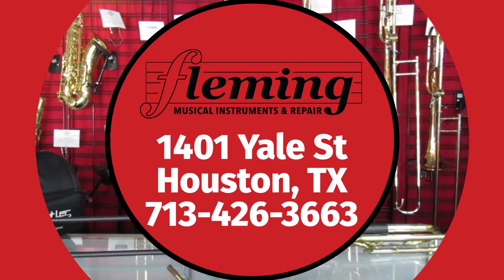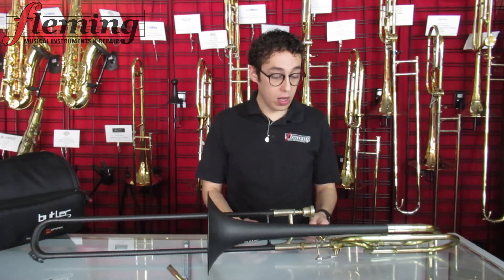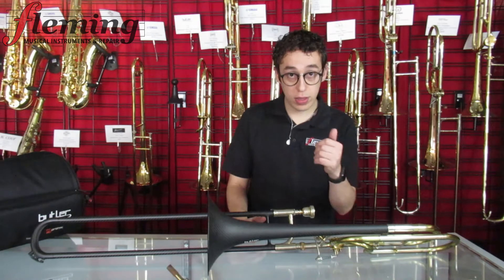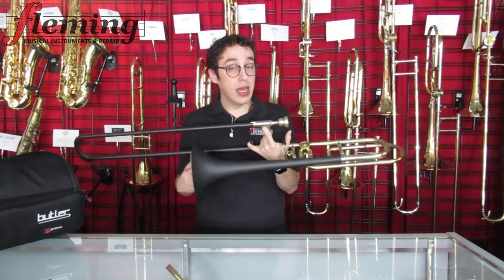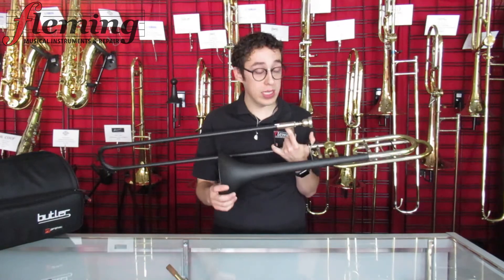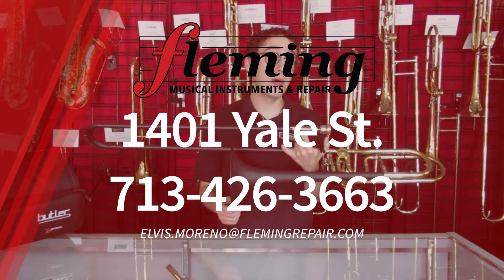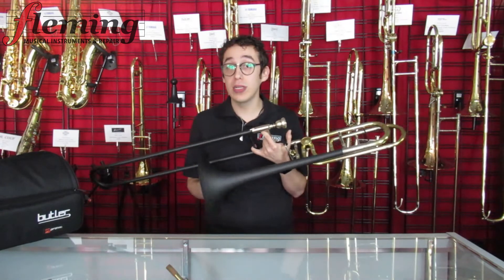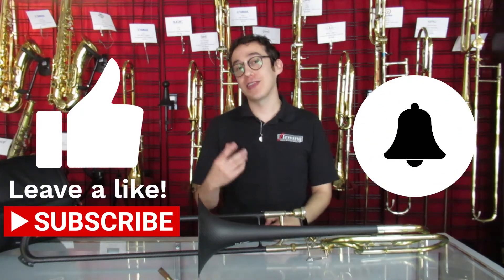Butler C10 Carbon Fiber Trombone @ Fleming Instruments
Elvis Moreno demos the New Butler C10 Carbon Fiber Trombone.

The Butler Carbon Fiber Trombones are made custom in the heart of Dallas. The team at Butler's is comprised of talented musicans and craftsmen who seek to prolong a trombonist's career, by reducing the overall weight of the horn with custom carbon fiber bell and slide.

The Butler trombone design comes from David Butler himself. Dave worked on various prototypes and builds before distributing his line of trombones. Dave collaborated with various musicians such as former Bass Trombonist of the Boston Symphony Orchestra, Douglas Yeo, when coming up with his designs.
Butler now offers a line of small bore, medium bore, large bore, and bass trombones! Each trombone is made maticiolusly to fit the Butler standard.

This Butler Trombone combines the best elements of brass and carbon fiber to create an instrument that weighs a total of 3lbs!
The C10 features the Instrument Innovation Tenor Rotary Valve with a Tran's Trigger Custom 'Black and Gold' wooden thumb rest.
Butler's outer slides are lightning quick and super low maintenace. Simply use slide lubricant and there's no need for a spray bottle.
Acoustically, the trombone is vibrant and feels amazing throughout all the partials. Say goodbye to the days of hand cramps, because at times you forget you are even holding up a trombone!

Standard features:
10 .547 bore, C9 dual bore .547.525, C8 .525 bore.
All three slide sections are interchangable with bell, F valve or straight gooseneck.
Total weight is 3 lbs with valve section. 2.5 lbs with straight gooseneck.
Standard finish is: Satin lacquer on all metal parts. Carbon fiber parts are matte finish with high luster on the inside of the bell.
Modular bell section
Interchangeable leadpipes (fine thread Edwards #2 or #3 included)
Bi-threaded cork barrel take both fine and course threads
Curved "Williams style" hand brace
Chrome plated nickel silver inner slides
All carbon fiber outer slide weighing 80 grams
Speedyflo water key
Carbon fiber 8 1/2" bell at .03 wall thickness for excellent response.
Instrument Innovations rotary valve or straight gooseneck.
Protech gig bag with Butler logo

Fleming Musical Instruments and Repair

We're here to help and look forward to working with you!